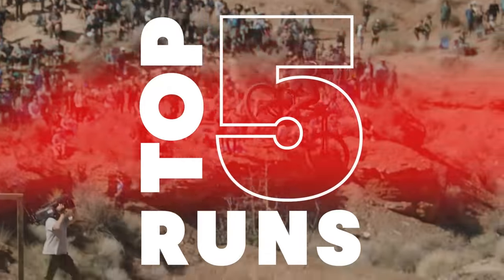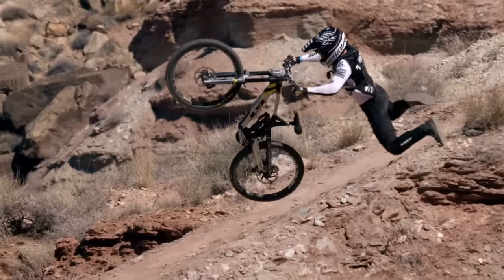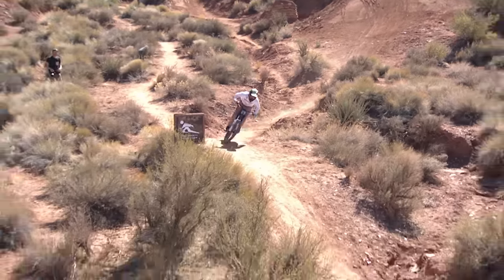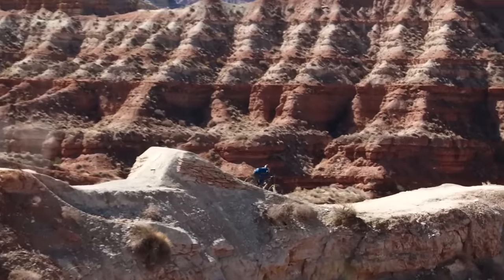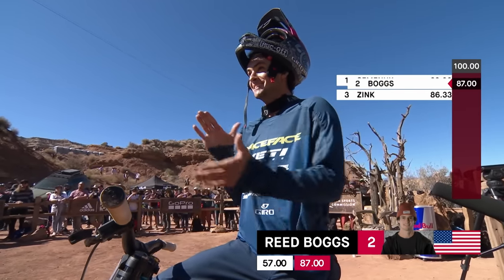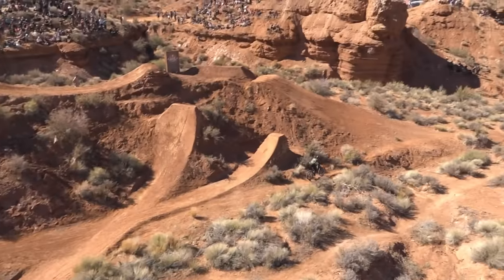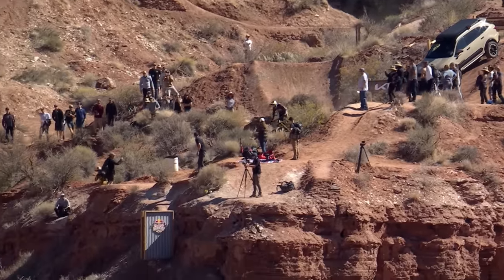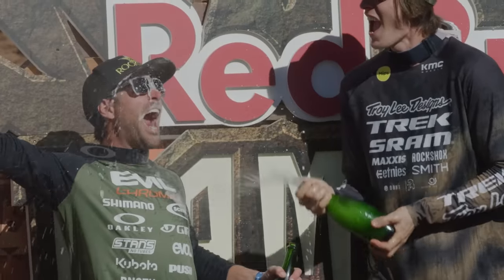5 Wildest Runs from Red Bull Rampage 2021!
Red Bull Rampage returns to the steep and unforgiving terrain of south-west Utah in 2022! To get you in the right mood, we look back on the top 5 runs of Red Bull Rampage 2021!

October 21, you better be ready.

📺 Red Bull Rampage LIVE October 21st, 11AM MDT
🇺🇸 Exclusively on ESPN+ in the U.S.
🌎 Available on Red Bull TV outside the U.S.

0:00 Intro
0:20 Tyler McCaul
2:22 Cam Zink
4:16 Reed Boggs
6:29 Kurt Sorge
8:46 Brandon Semenuk